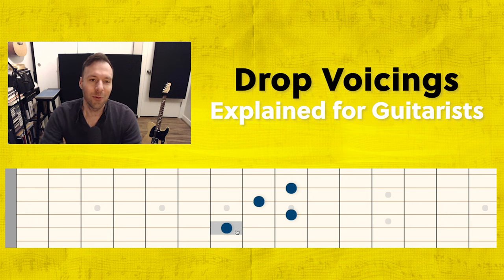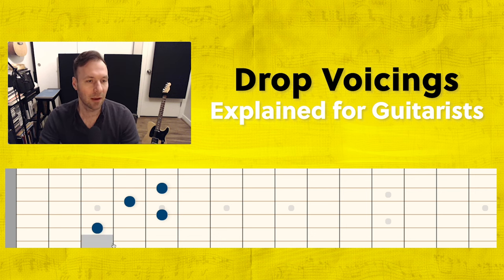Drop Chords Guitar Lesson - Drop 2 & Drop 3 voicings explained for guitarists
➡ Get my FREE Method Booklet - Play any jazz chord with just 8 shapes

This is a drop chords guitar lesson. I explain drop 2 and drop 3 voicings for guitarists. Drop voicings aren’t clear on the guitar like they are on the piano. Until now :)

Video # 120: Drop Chords Guitar Lesson - Drop 2 & Drop 3 voicings explained for guitarists

LESSON CONTENT OUTLINE WITH TIMESTAMP LINKS:
0:00 - Title screen
0:07 - About the lesson - Drop Chords Guitar Voicings
1:36 - Drop 2 & how to reverse engineer them from any shape
8:20 - Drop 3
11:49 - Free PDF & Outro

LESSON DESCRIPTION:
If you're like me, then every time you hear drop 2 or drop 3 you think, "wait, which one's are those again?"
The logic of why these chords are called "drop" voicings isn't clear on the fretboard like it is on the piano.
No matter how many times I refreshed myself on which shapes on the guitar were drop 2 or 3, it never really stuck.
UNTIL I started using this simple trick.
In this video I'll explain what drop voicings mean from a guitar fretboard perspective.
And I'll show you an easy trick for how to tell if any 7th chord is a drop voicing.
I hope you find that it cracks the code on what drop voicings mean once and for all.

I hope you enjoyed this lesson about drop chords on the guitar and found it beneficial. Let me know what you thought in the comments. Leaving a comment helps the channel a ton—plus I just love hearing from you!

Thanks! :)
- Jared